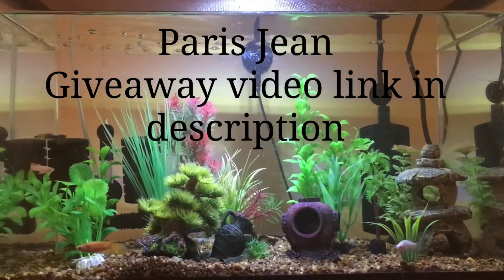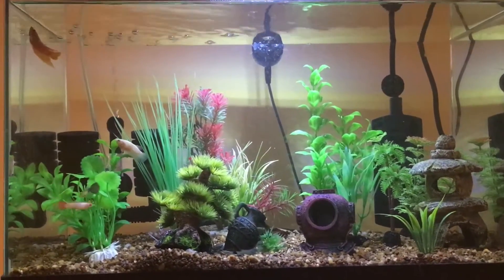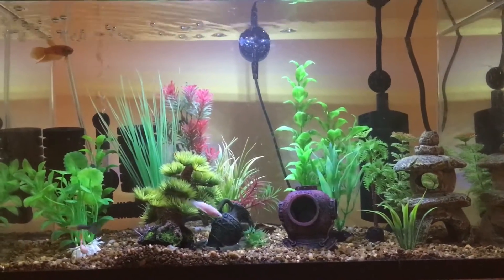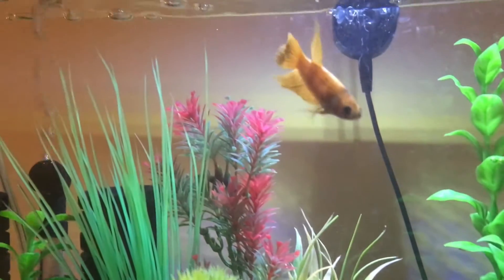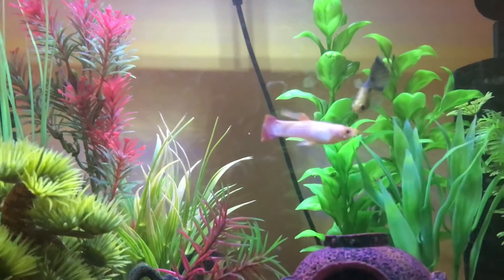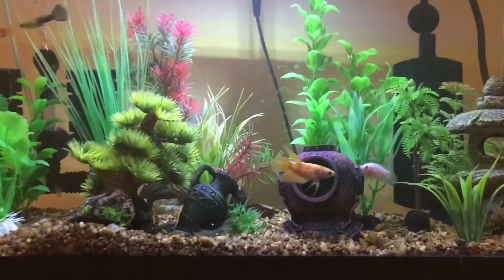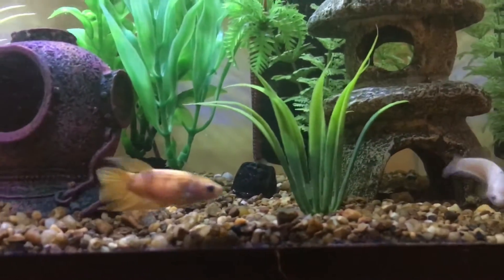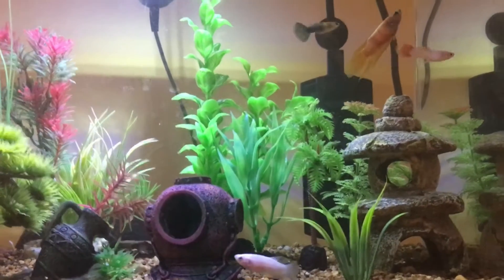BETTAS AND GUPPIES? How I got my bettas to live with my guppies : Paris Jean 😀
Want a personalized betta fish painting? Check it out!

Hi! I'm a 13 year old girl. I go by the name Paris. I love betta fish and all animals. I own female and male betta rescues, a 6 yr old bearded dragon and a dog. I try to upload weekly. Xoxo- Paris